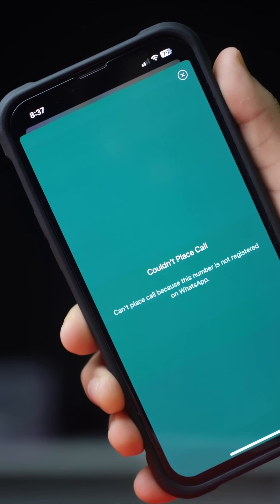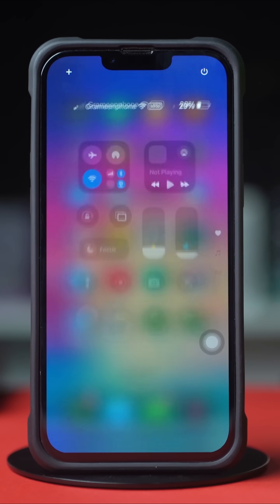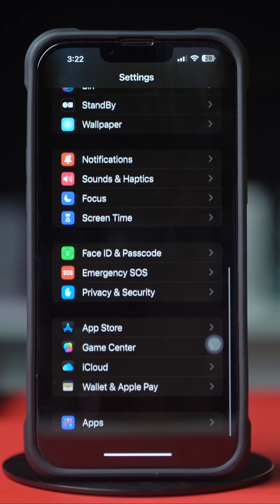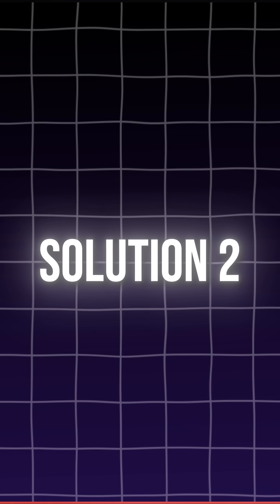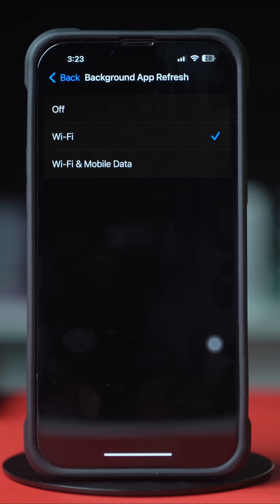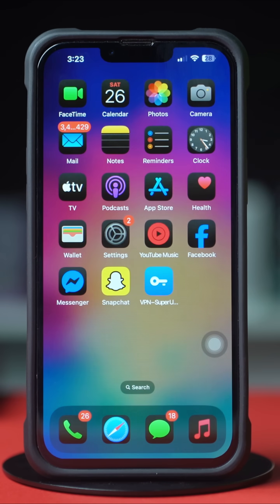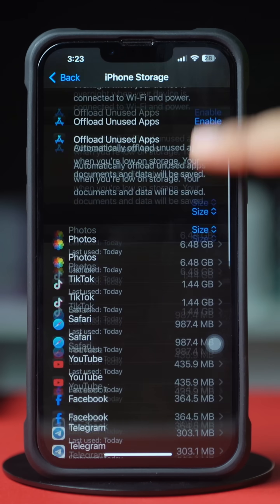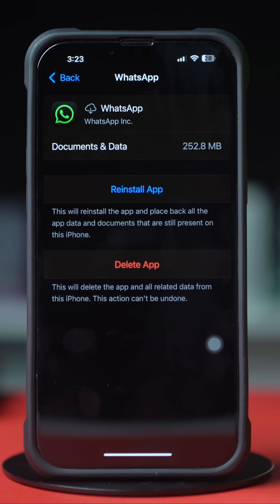How to Fix WhatsApp Audio or Video Call Not Working on iOS 18 | Troubleshoot WhatsApp Calls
Are your WhatsApp audio or video calls not working on iOS 18? Don’t worry! In this video, I’ll guide you through the steps to troubleshoot and fix the issue with WhatsApp calls on your iPhone. Whether it's a connection issue, settings problem, or app bug, you’ll learn how to get your WhatsApp calls working again.

Follow these steps to fix your WhatsApp audio or video calls.